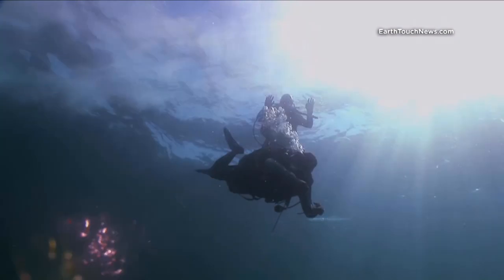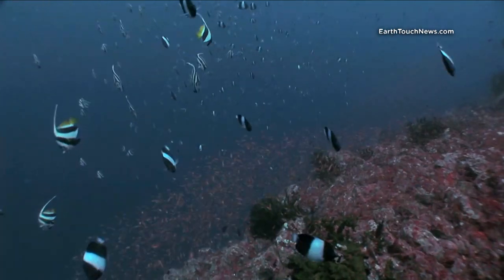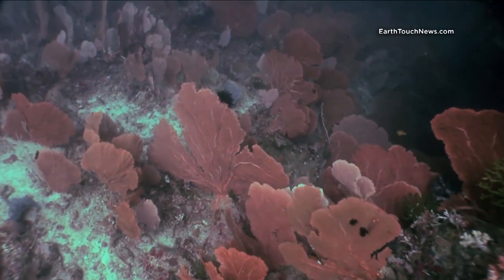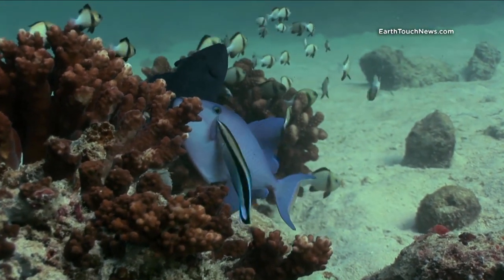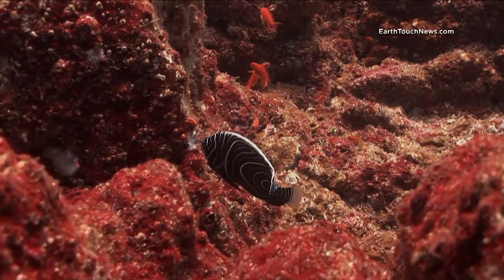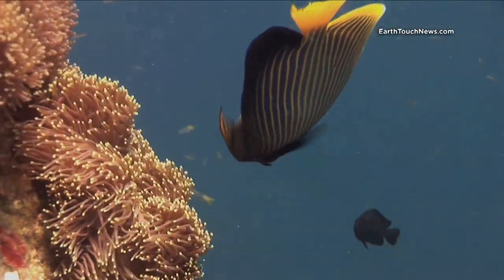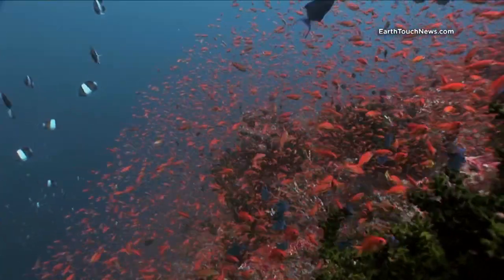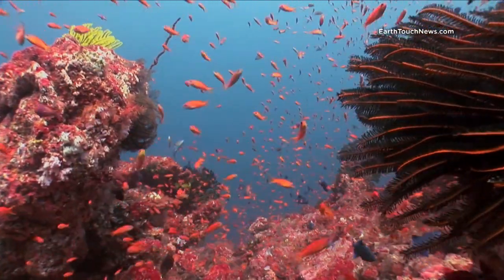Anemones, 'hypnofish' & a basslet bonanza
Cameraman Stewart Whitfield's dive on reef off the coast of Sumatra offers up anemones, giant sea fans, swarms of tiny basslet  fish and an angelfish with some seriously hypnotic markings.